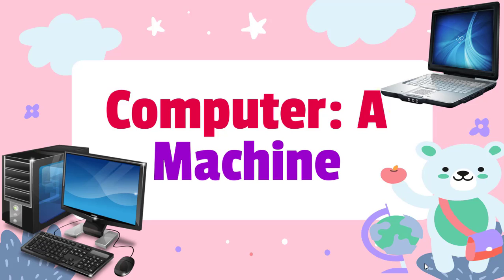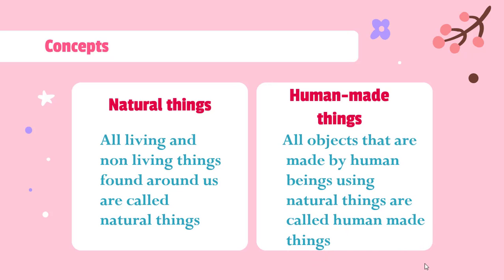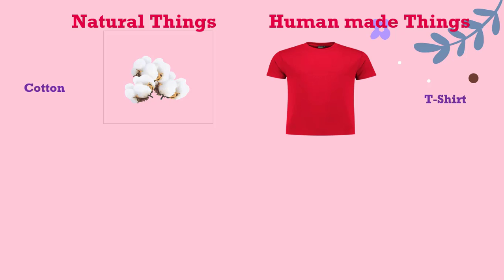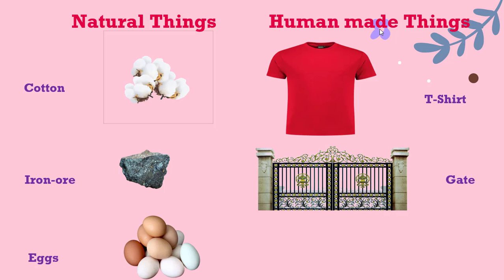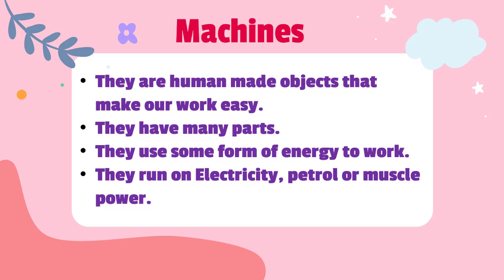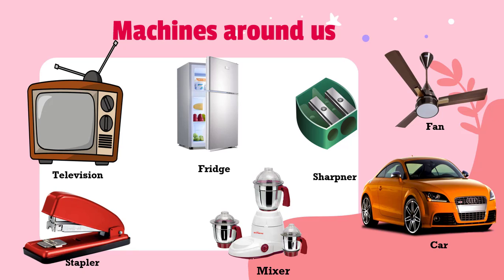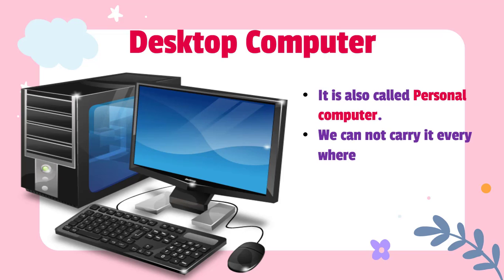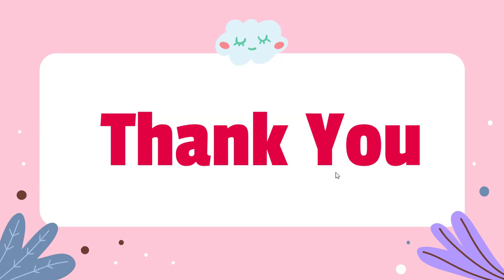Computer-A Machine, Class-1 Computer, Chapter1